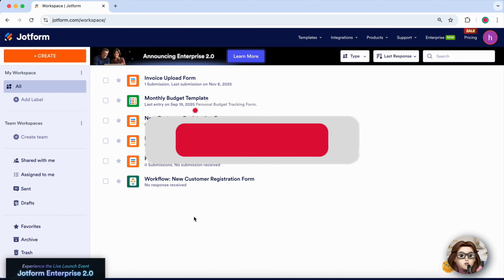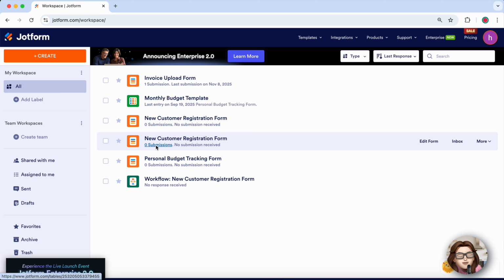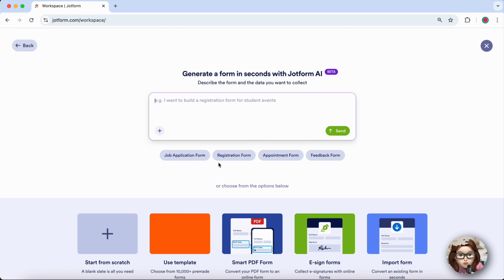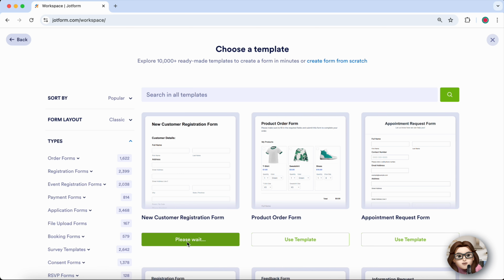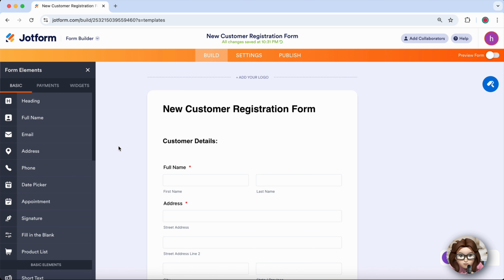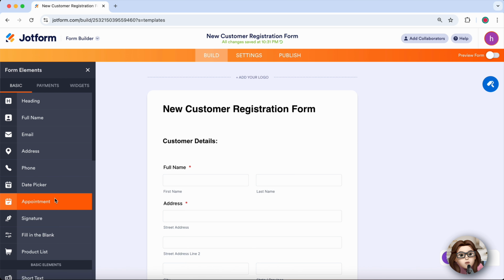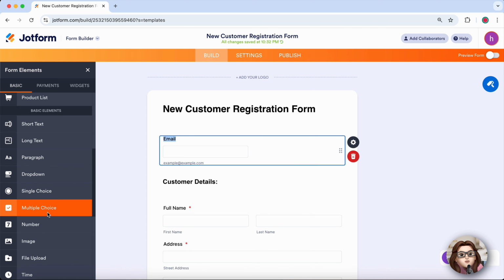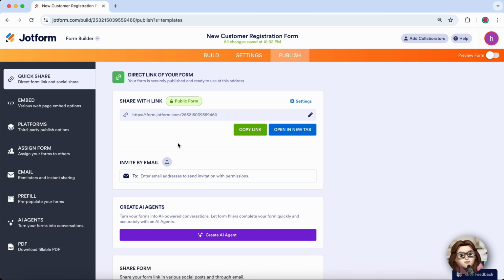How to Use Jotform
If you’re new to Jotform and want to learn how to use it from start to finish, this beginner-friendly tutorial walks you through everything you need to know to get started. Jotform is one of the simplest and most powerful online form builders, perfect for creating contact forms, registration forms, surveys, payment forms, quizzes, booking forms, job applications, and so much more. By the end of this video, you’ll understand how to build forms, customize them, collect submissions, and automate your entire workflow without writing a single line of code.

In this tutorial, we begin by introducing the Jotform dashboard and explaining how the platform is organized. You’ll learn where to find all your forms, how folders work, how to create a new form, and the difference between starting from scratch, using a template, or importing an existing form. This helps you save time and gives you access to thousands of pre-designed form layouts that you can customize instantly.

We then move into the Form Builder, where you’ll learn how to drag and drop fields such as name, email, phone, dropdowns, multiple choice questions, file uploads, signature fields, product lists, and payment integrations. Each field can be customized with just a few clicks, and we cover how to edit labels, descriptions, placeholder text, validation rules, and formatting. You’ll also see how to use advanced elements like conditional logic, calculations, widgets, formulas, and hidden fields to make your form smarter and more dynamic.

Next, we explore theme customization using the Form Designer. You’ll learn how to change colors, fonts, background images, layout styles, and spacing to match your brand or website aesthetics.

We then go into Settings, where you can configure email notifications, autoresponders, thank-you pages, integrations, limits, password protection, and scheduling. You’ll learn how to connect your form to Google Sheets, Dropbox, Notion, Slack, PayPal, Stripe, and hundreds of other apps to automate your workflow.

After that, we show you how to publish your form. You’ll learn the difference between sharing a direct link, embedding the form on a website, using QR codes, sending invitations, and adding forms inside apps like WordPress or Wix.

Finally, we walk through the Submissions and Tables section, where all your responses are stored. You’ll learn how to filter, sort, download, share, analyze, and collaborate on your data—plus how to build reports and dashboards for presentations or client work.

This video is perfect for beginners, business owners, creators, HR teams, educators, nonprofits, and anyone who wants an easy, efficient way to collect and organize information online.

This video shows you How to Use Jotform Easily! Watch this Video till the end to learn How to Use Jotform.

Were you able to figure out How to Use Jotform? Share this with your friends who want How to Use Jotform.

Problem Solved in this Video-:

What Do you Think of How to Use Jotform?